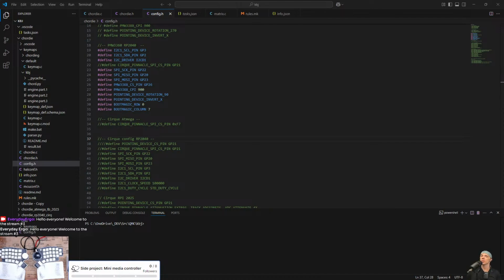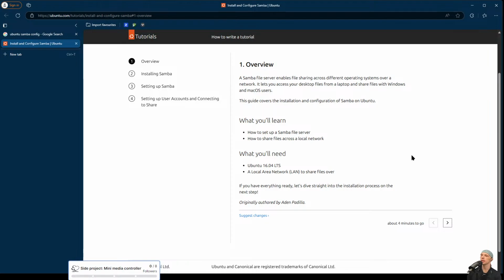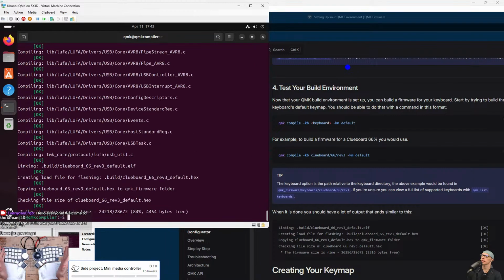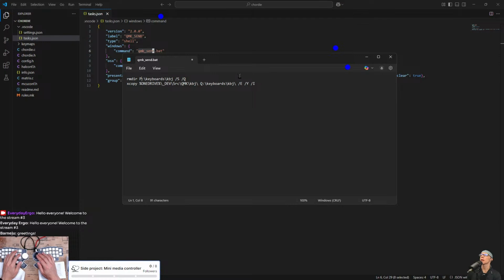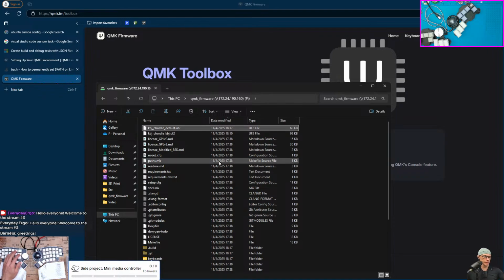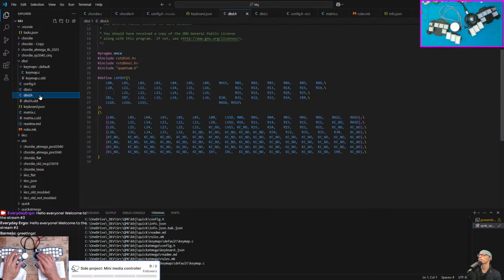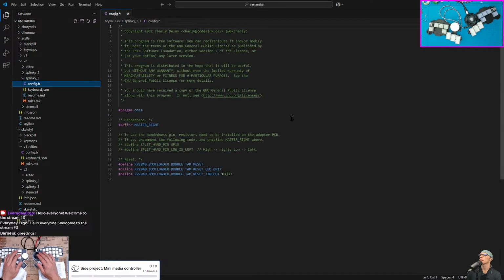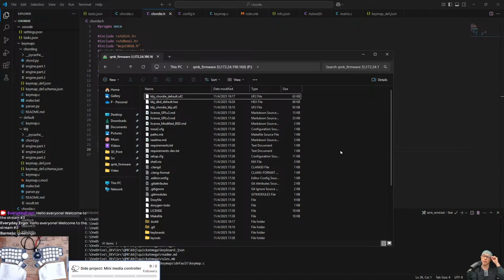[WIP #3] Chordie - Bootmagic broken and speedy QMK compilation with virtual machine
Bootmagic woes continue but we got speedy QMK compilation on Windows under Ubuntu virtual machine running on Hyper-V. Check the stream for a setup tutorial.